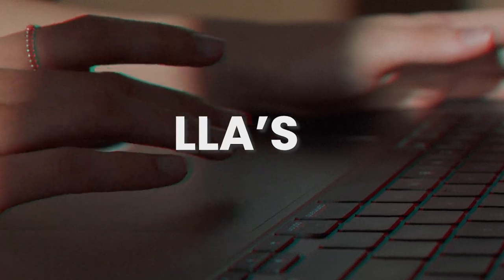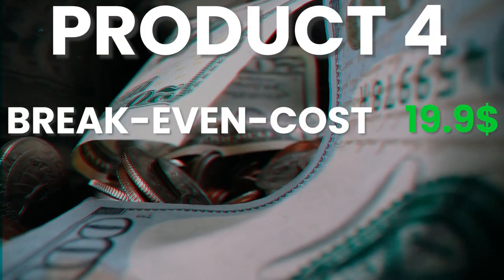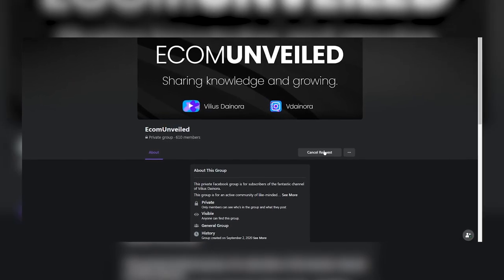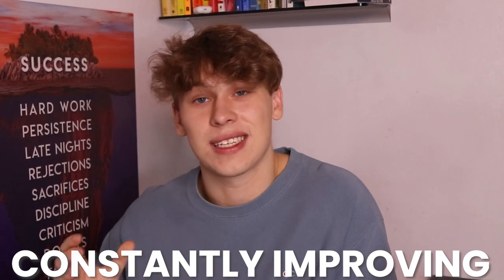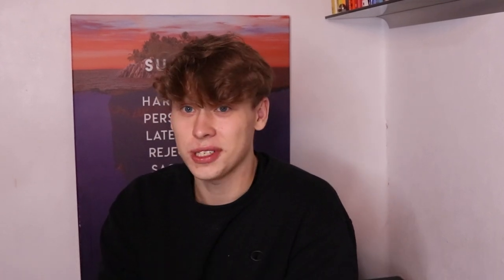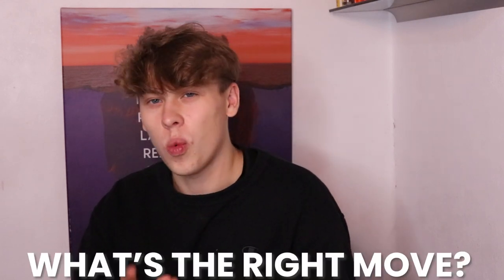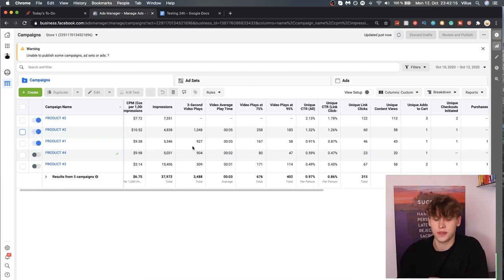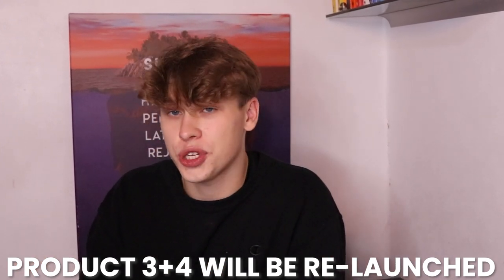I Tried Shopify Drop-Shipping 5 Different Products in 1 Day! (24 HOUR DROPSHIPPING CHALLENGE)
In this video, I challenged myself to try and sell 5 different products via Shopify dropshipping in 24h.

The main intention of this video is to give beginners a better understanding of what to look out for after 24h of testing via Facebook Ads.

🙆🏼‍♂️ WHO AM I: My name is Vilius Dainora, I’m a 20 year old former professional ice hockey player, that shifted focus towards online business. I run multiple ecommerce brands online and love helping others reach their highest potential. My goal is to help over 100.000 individuals earn their first money online, let’s reach that goal together!

📬 GET IN TOUCH:
If you’d like to talk, I’d love to hear from you. I try my best to reply to things but there sadly aren't enough hours in the day to respond to everyone 😭